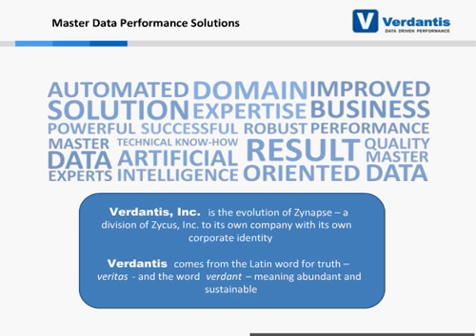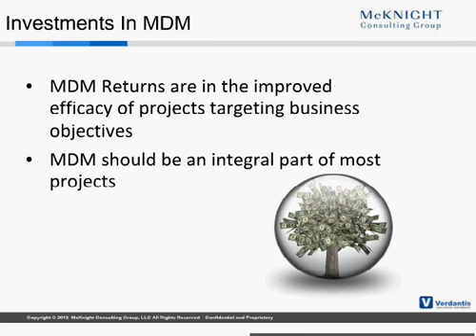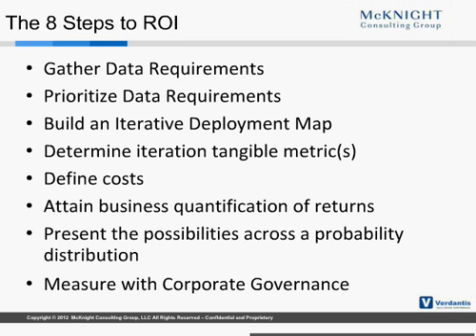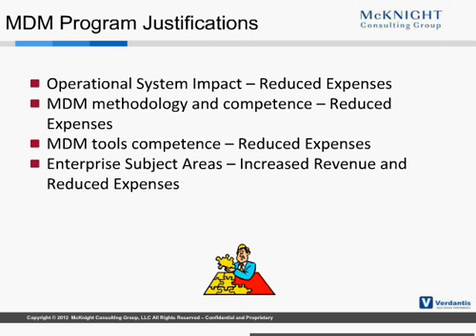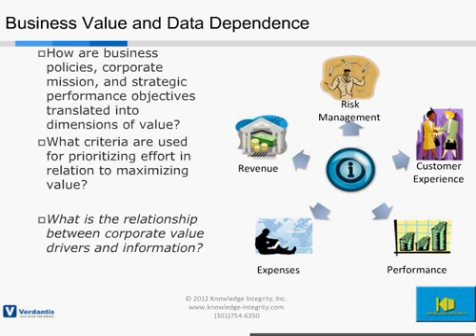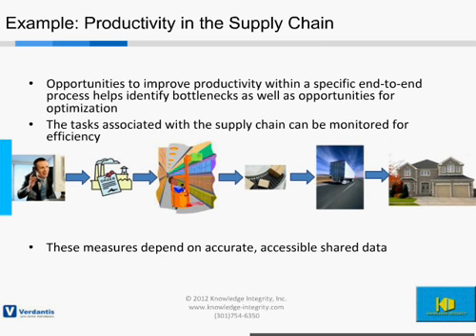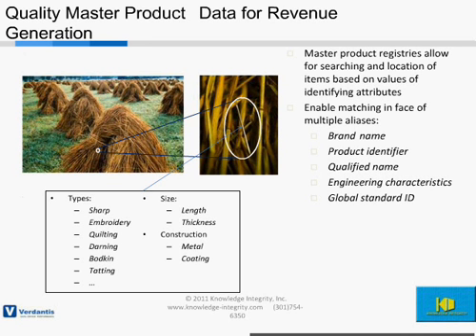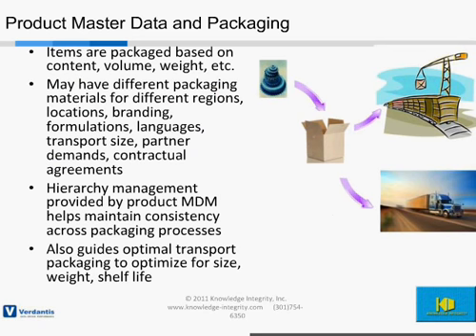SAP Insider Webinar Best Practices for Value Monetization of Master Data Management and Governance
What do I get?" is usually the second question after you answer, "How much does it cost?"

Join David Loshin - author of "The Practitioner's Guide to Data Quality Improvement" and industry expert in the Master Data Management and Information Value space - and William McKnight - widely acknowledged as a practical Strategist and Lead Enterprise Information Architect whose client projects have received multiple best practices awards, as they share their answers to the second most popular question facing practitioners and executives alike.

Real-world business cases from customers will be the focus of this informative, best-practices session. Issues to be addressed:

- Cost without Value = Zero Budget

- Clear Value without Clear Costs = Zero Budget

- Value Goals & Objectives = Measurement and Success

- Leveraging Partners for Value Definition - How Close is too Close?